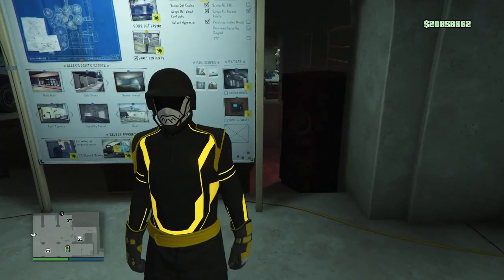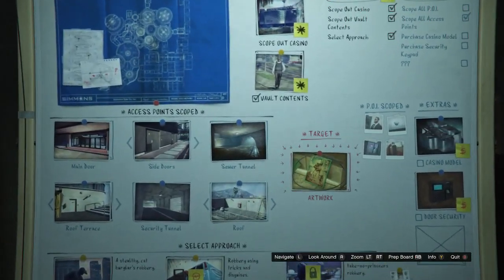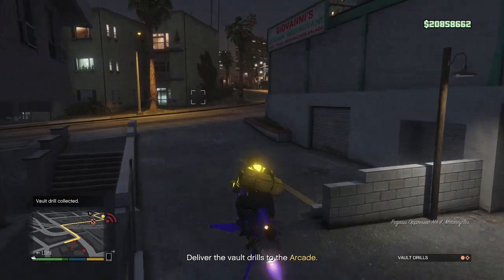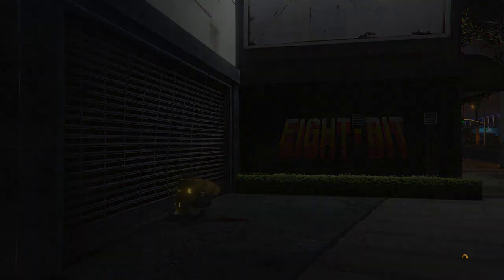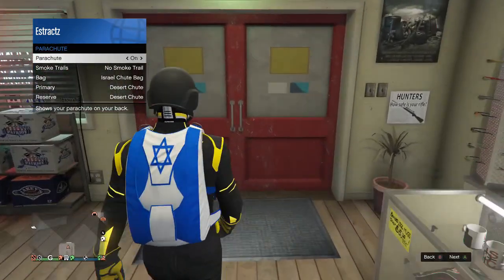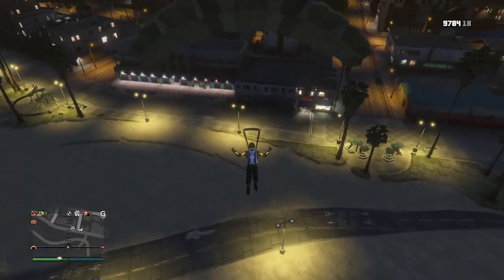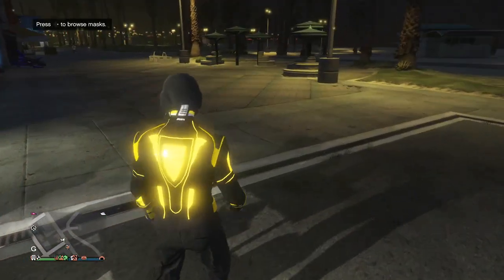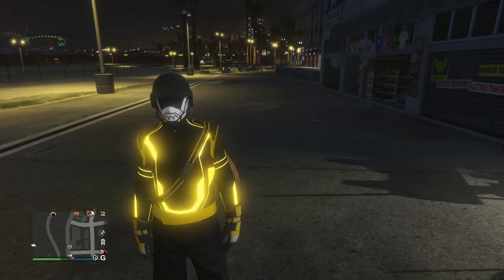How to get Yellow Duffel Bag with ANY outfit (GTA Online)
I know this glitch has been out for a while but since i don't have it on my channel i mise well post it